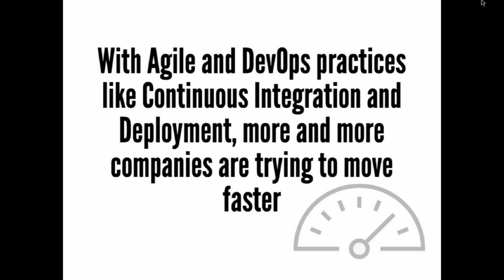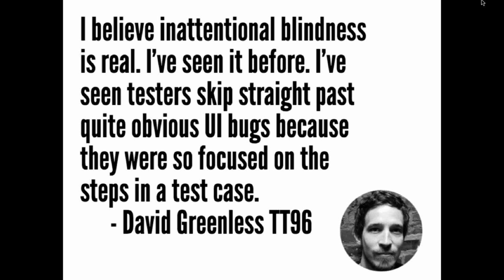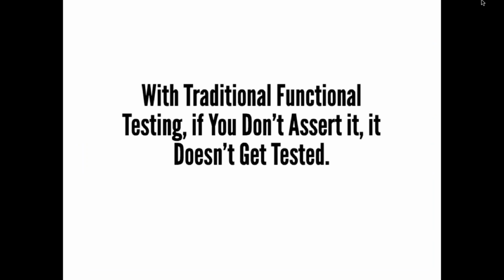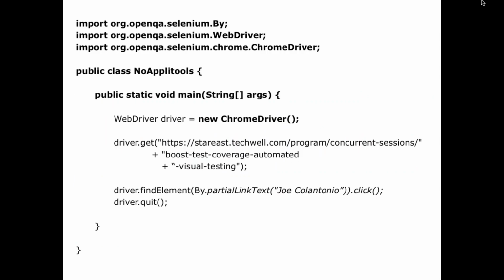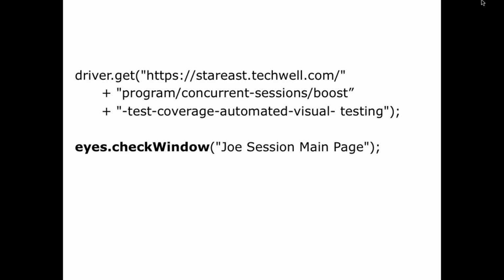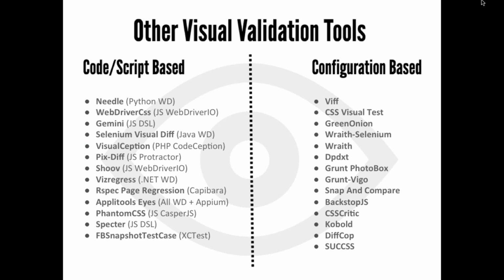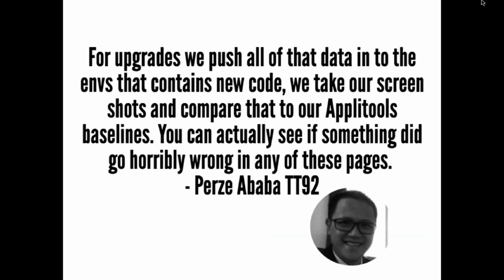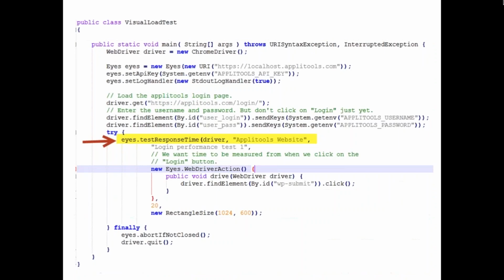Learn from the Experts: How to Boost Test Coverage with Automated Visual Testing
Listen to Fortune-100 Test Automation Expert Joe Colantonio present this hands-on webinar, and learn how by implementing large-scale automated visual testing, he was able to ​dramatically increase coverage, reduce maintenance, and substantially boost test robustness, efficiency, and ROI.

In order to help you release faster and better, while avoiding functional and visual regressions, Joe dives deep into the following real-life use cases:

* Automating cross-browser UI validation
* Adding full UI regression coverage to existing automated tests
* Handling dynamic content in visual tests

In addition, Joe covers the basics of automated visual testing, including a live demo of adding visual regression and cross-browser layout testing to existing automated tests using Applitools Eyes.